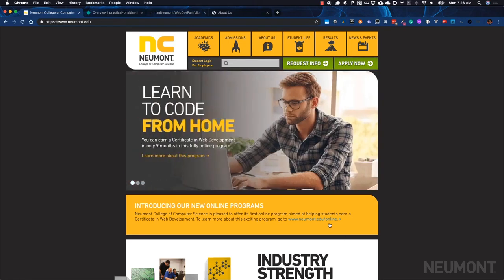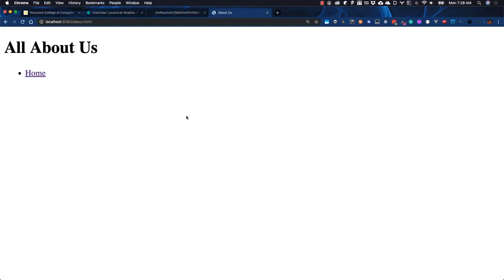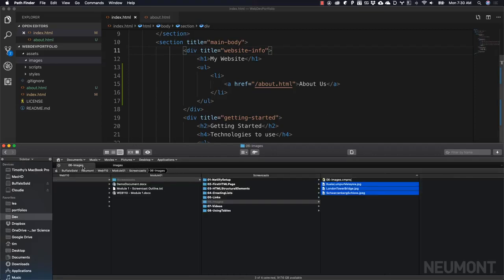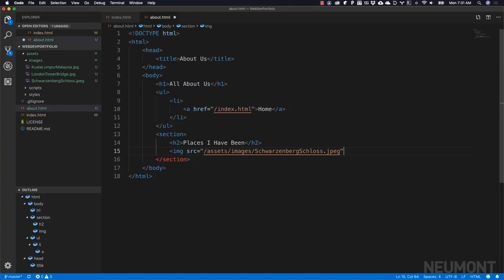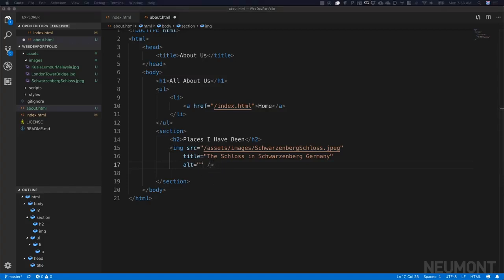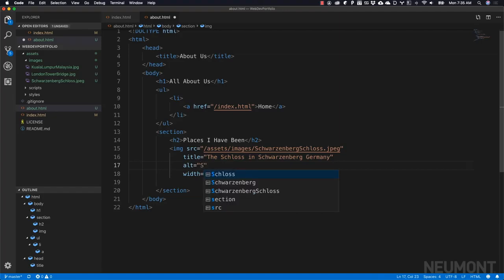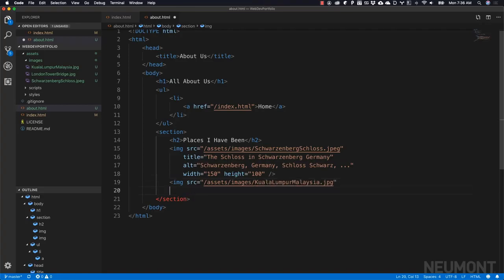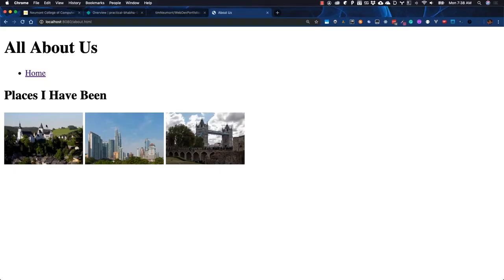Episode 06: Images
In this video, we walk through adding image tags to an HTML document in order to add visual elements.